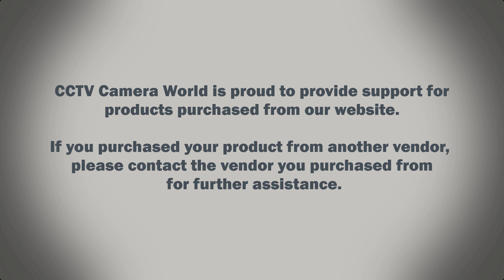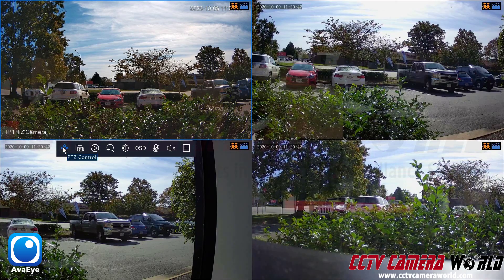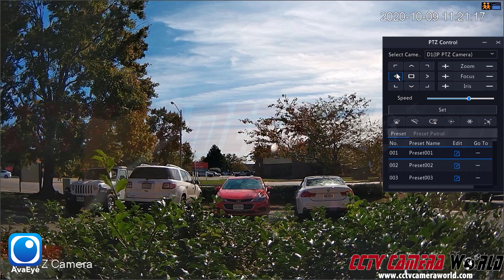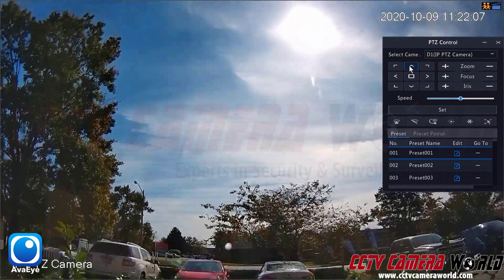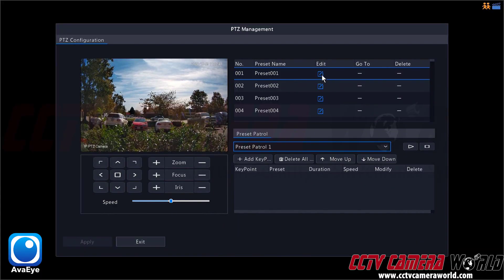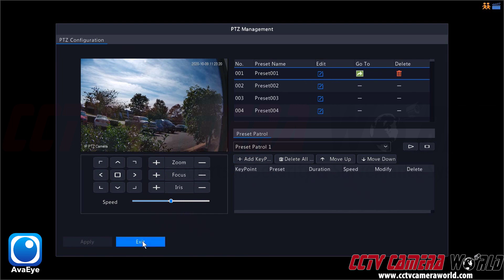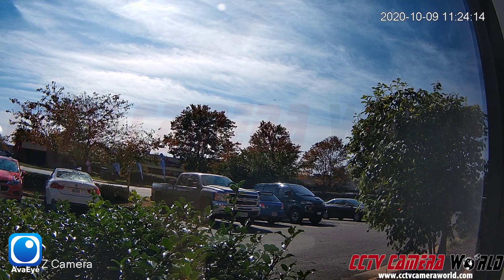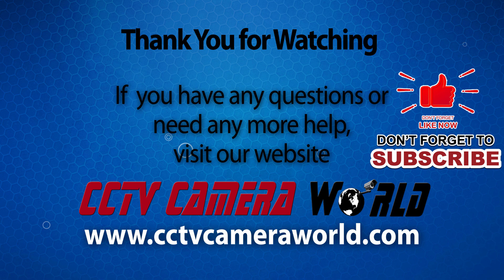How to Use a PTZ Camera Connected to an AvaEye NVR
Join us in our video tutorial as we guide you through using a PTZ (Pan-Tilt-Zoom) camera connected to an AvaEye Network Video Recorder (NVR). This hands-on tutorial aims to help you unlock the full potential of your PTZ camera for efficient and effective surveillance.

In this guide, we go over the most important parts of using a PTZ camera, such as:

- We explain the primary functions of a PTZ camera, such as pan, tilt, and zoom capabilities.
- We show you how to operate the PTZ functions of your camera using the AvaEye NVR interface, guiding you through panning, tilting, and zooming in on specific areas or objects of interest.
- How to set presets: We teach you how to create and utilize presets, semi-automating your PTZ camera movements.

By the end of this tutorial, you will be able to confidently use and manage your PTZ camera that is connected to an AvaEye NVR system.